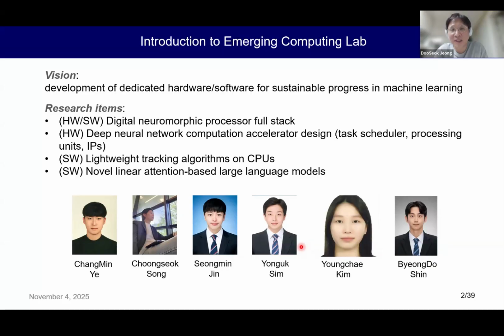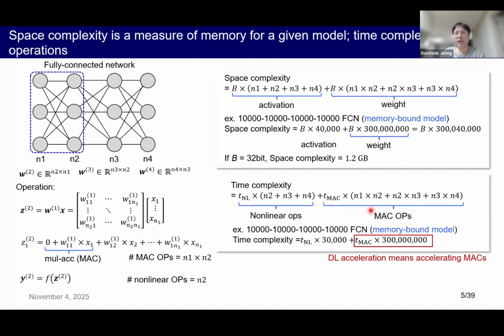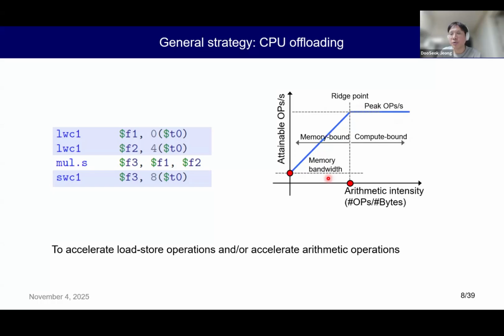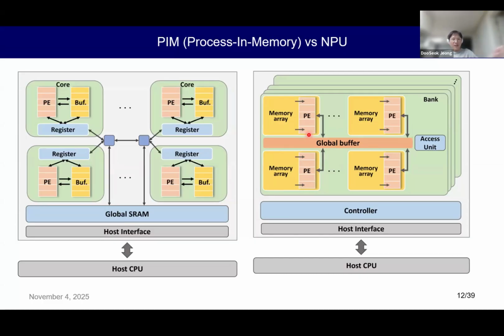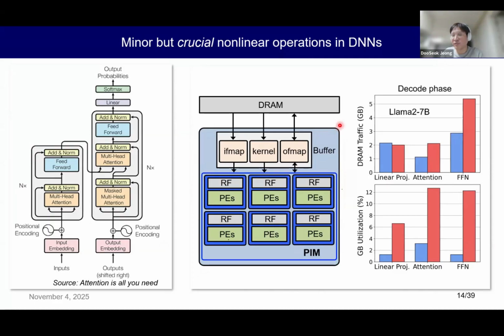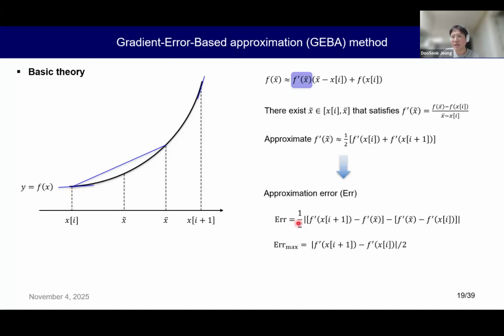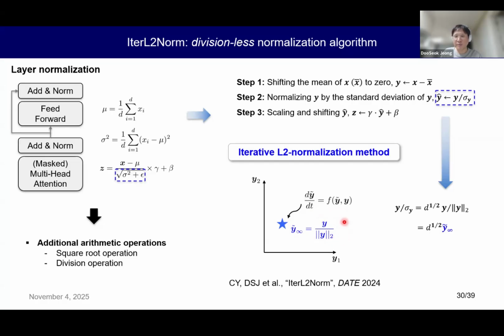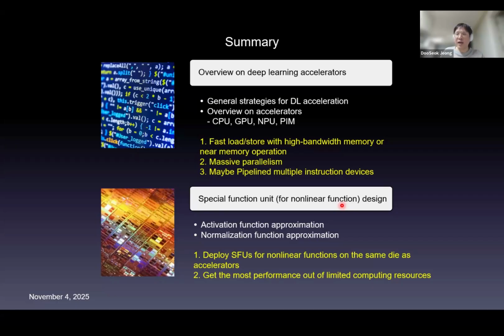Towards Resource-Efficient Process-in-Memory Units | Prof. Doo Seok Jeong | MIM Webinar | Eclectx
In this webinar, Prof. Doo Seok Jeong from Hanyang University, Seoul, South Korea, presents cutting-edge research on:

👉 Towards Resource-Efficient Process-in-Memory Units

Process-in-Memory (PIM) is an emerging paradigm that integrates computation directly within memory, significantly reducing data movement and improving energy efficiency. In this talk, Prof. Jeong explores innovative approaches to designing resource-efficient PIM units, addressing key challenges in performance, scalability, and hardware implementation.

🔍 What you’ll learn:

Fundamentals of Process-in-Memory (PIM)

Challenges in conventional computing architectures

Strategies for improving efficiency in PIM systems

Real-world applications and future directions
🎓 Speaker:
Prof. Doo Seok Jeong
Hanyang University, Seoul, South Korea